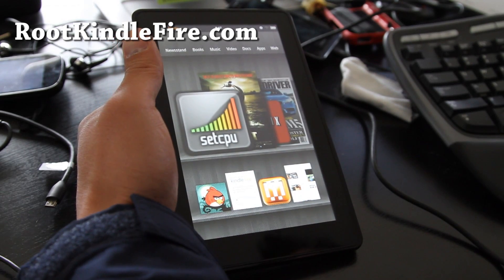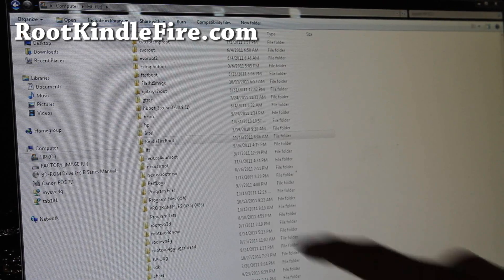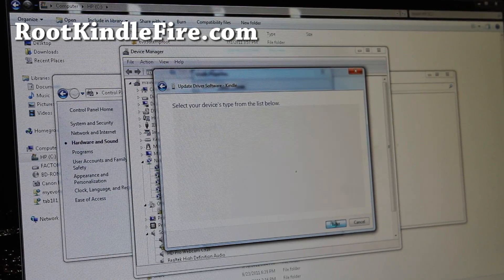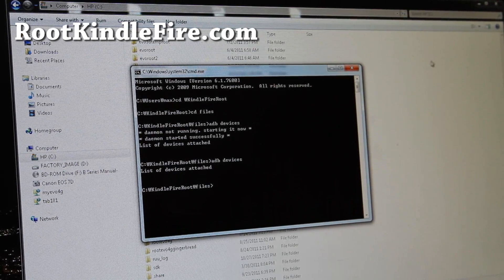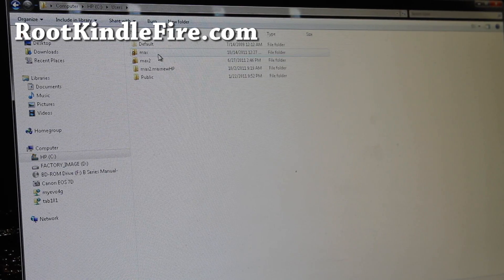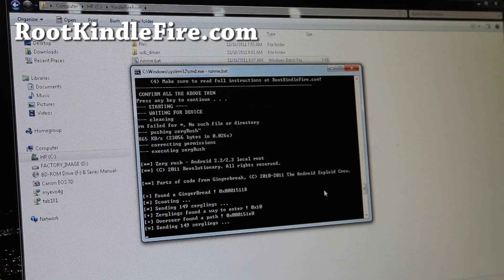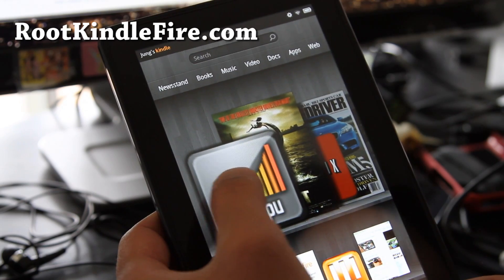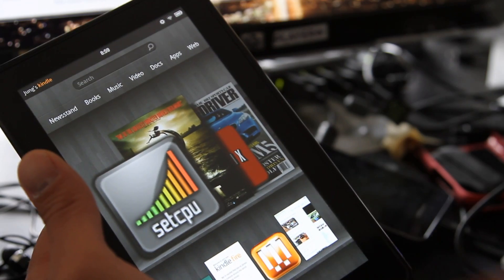How to Root Kindle Fire!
Here's how to root Kindle Fire!

Stay updated on latest Amazon Kindle Fire hacks and tips by signing up for our Root Kindle Fire Newsletter here:

Kindle Fire reference

See Kindle Fire FAQ for rooting and other things you SHOULD know before doing anything: